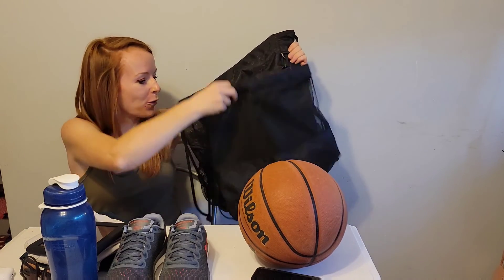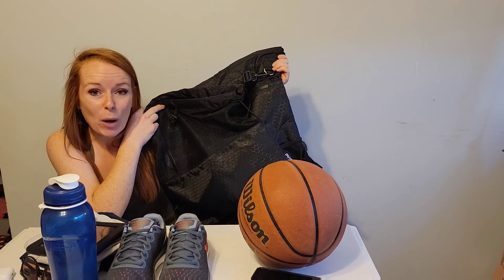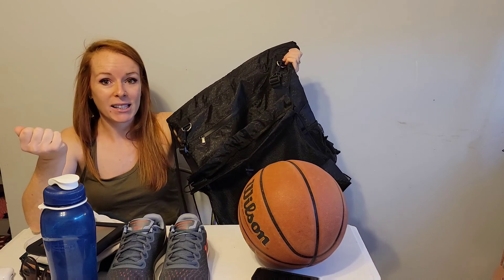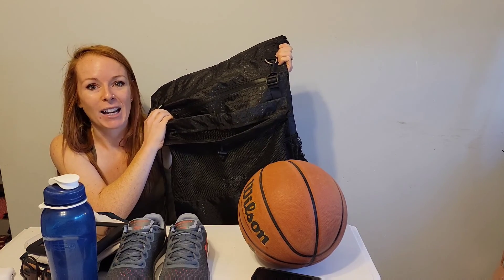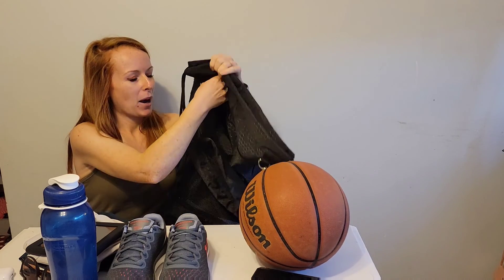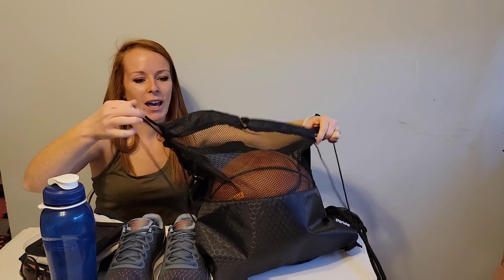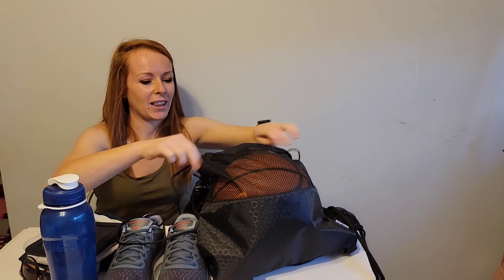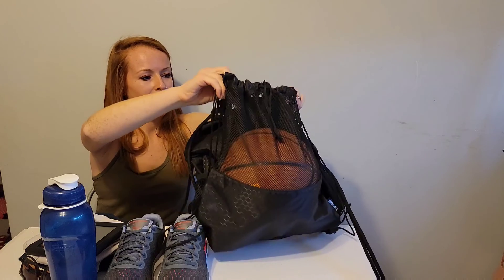Review of Pixel Panda Water Resistant Drawstring Backpack String Bag Sports Gym